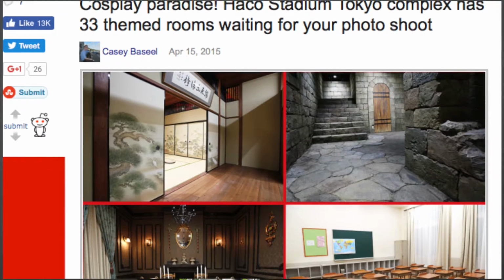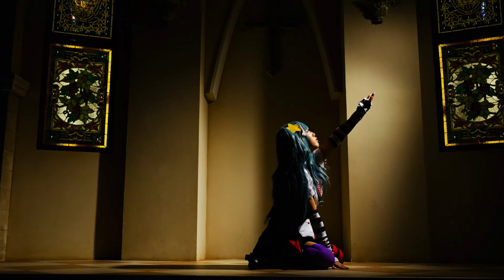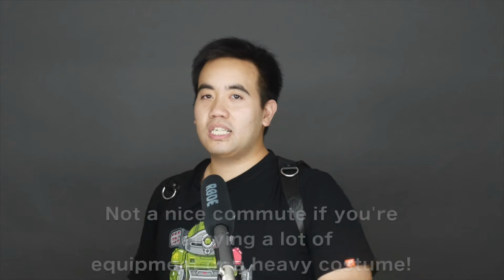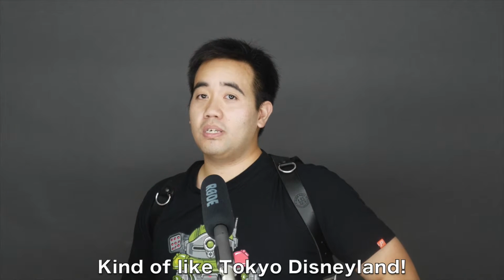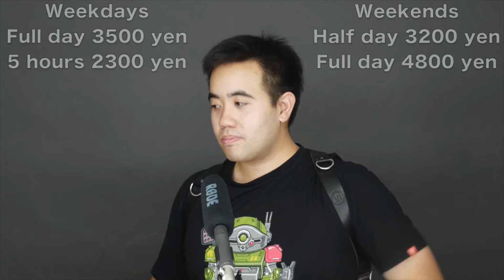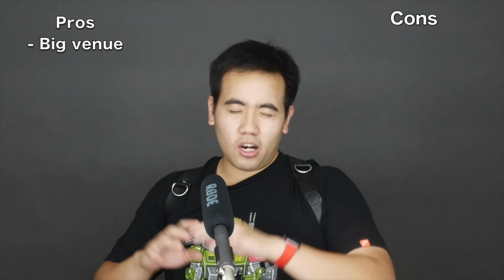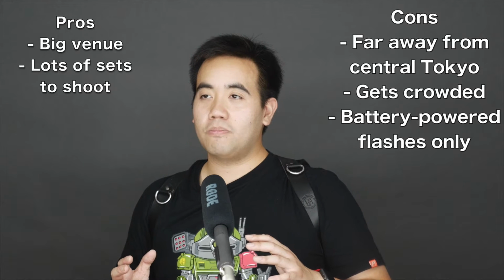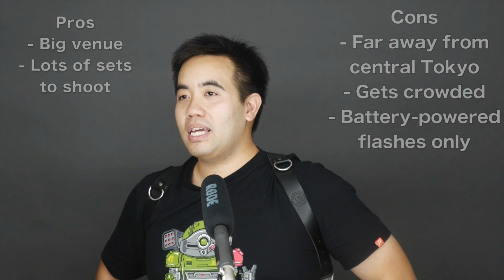Cosplay Studio Reviews: Hacostadium Tokyo One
Alex talks about Hacostadium Tokyo One, arguably the biggest cosplay studio in the Tokyo-Chiba area! It made a lot of headlines when it first opened.

Hacostadium Tokyo One is, in contrast to the previously reviewed Studio Crown, a huge studio with ten times as many sets! It's also quite popular, which means there are usually a lot of people there, especially during peak times like weekends. The sets are gorgeous, and you get your own locker when you enter as part of the studio fee. There's even a cafe where you can sit and eat, lots of props and camera equipment to rent, and even extra costumes and accessories you can buy there!

Come back every week for an original Cosplay Tokyo video!